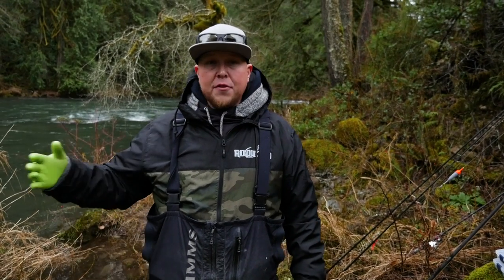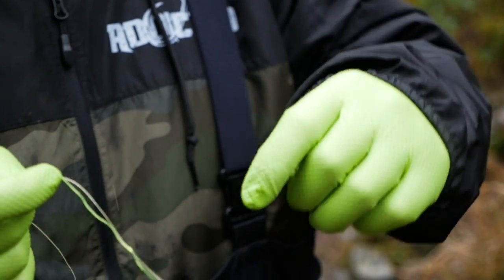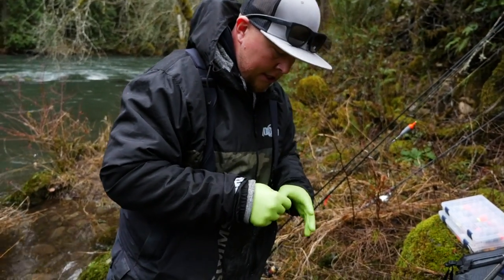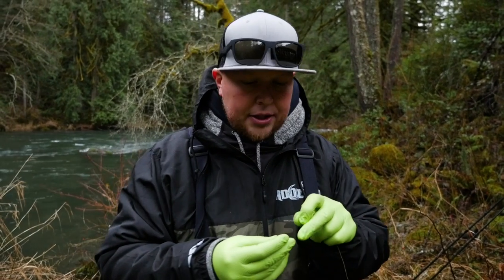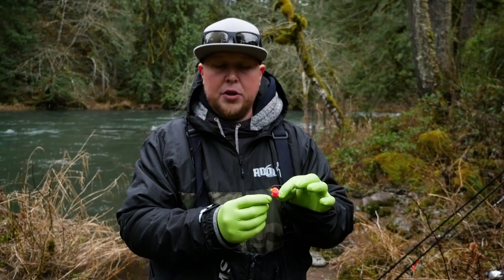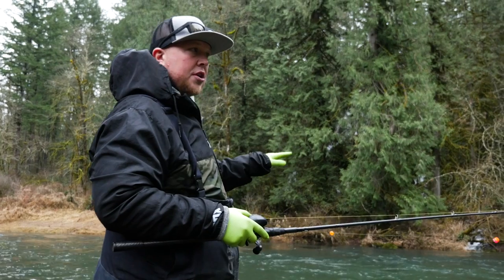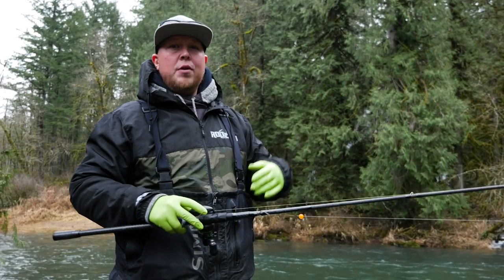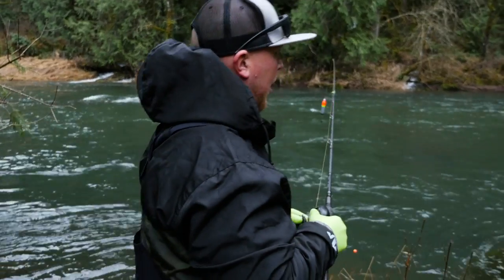How to Catch Steelhead Bobber Doggin. (BANK FISHING TIPS!)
Bobber doggin with beads, yarnies, and worms is one of the most effective ways to catch salmon and steelhead. Contrary to what people believe you can bobber dog from the bank. In this bank fishing tips and tricks video from Nick Popov of Addicted Fishing were going to show you in depth exactly how to get out there on the water and catch salmon or steelhead yourself using this technique.

STAY ADDICTED! 🤘🎣